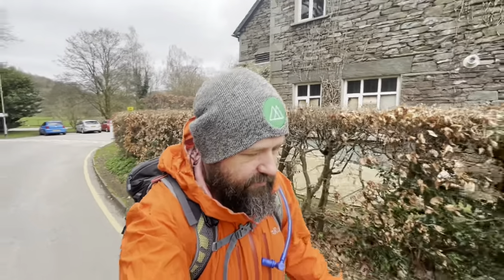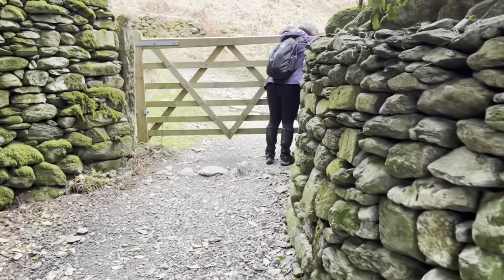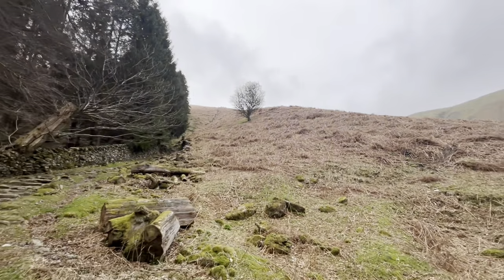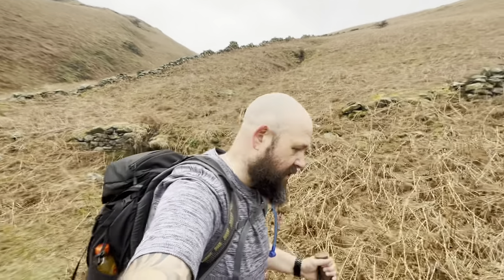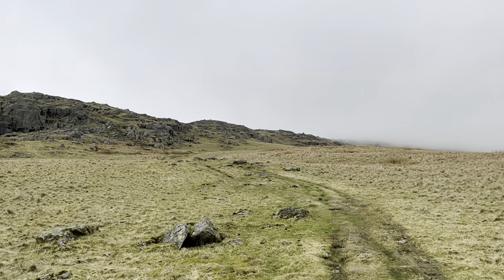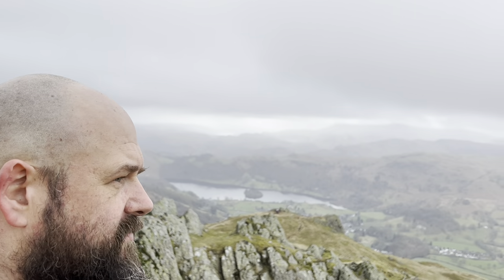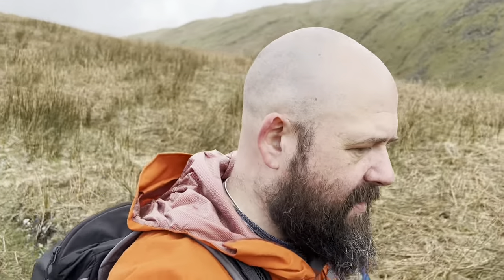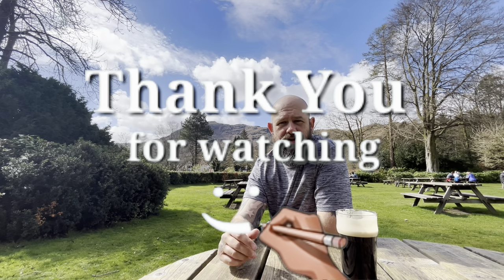STONE ARTHUR from Grasmere. STUNNING VIEWS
Mossy

Setting off from the beautiful village of Grasmere this is a in and out route to Stone Arthur. We parked on the pay and display car park 🅿️ behind the village hall. Turn right out of the car park up the hill heading out of the village. Cross the road and head up the hill to the right hand side of the Swan pub. You’ll reach a sign for the walk head up the harrow walk way you’ll walk up with a flowing stream on your right hand side carry on up the hill till you reach a gate. Go through the gate you see a sign turn left for Stone Arthur and simply follow this path till you reach a hole in the wall turn right then this path will take you to the top of Stone Arthur. We turned around and headed straight back down the way we came back into Grasmere and Tweedies bar for a well deserved pint.
Mossy